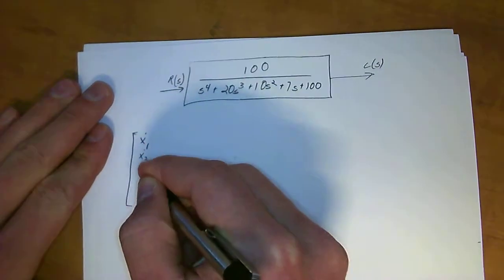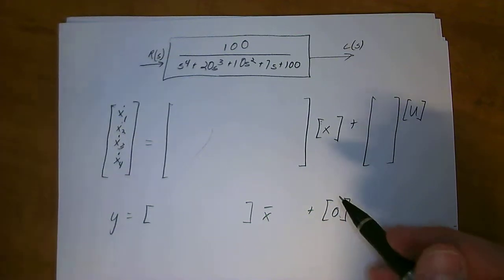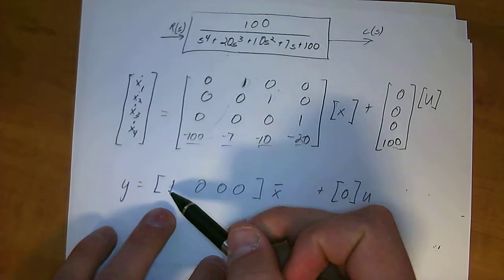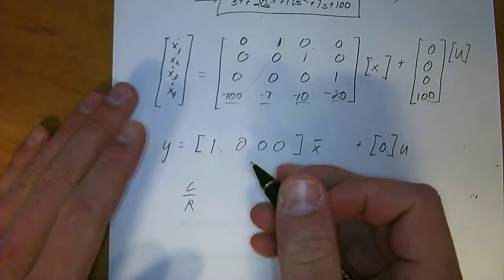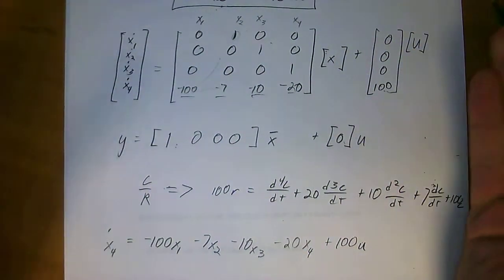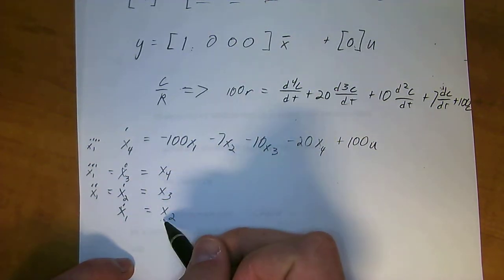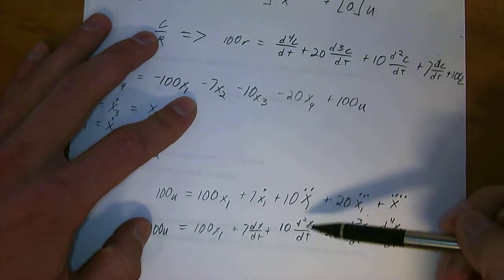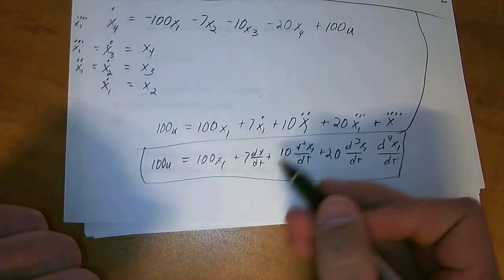Transfer function to state space to differential equation